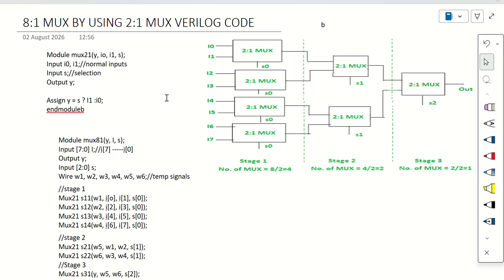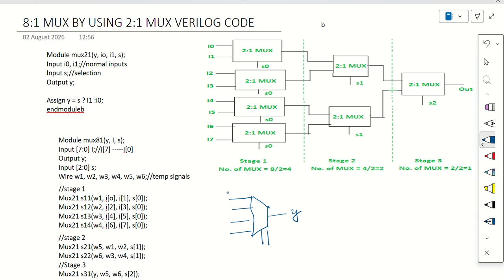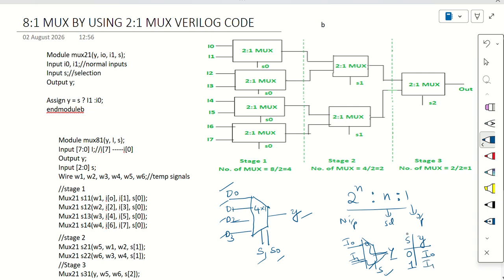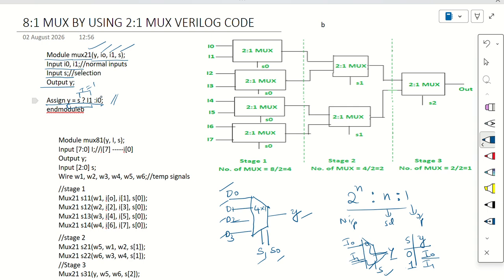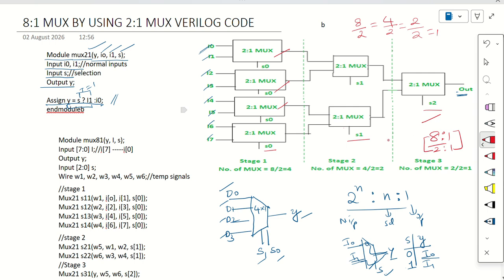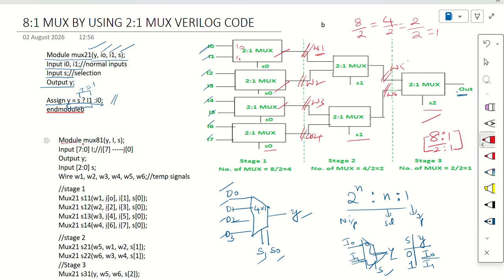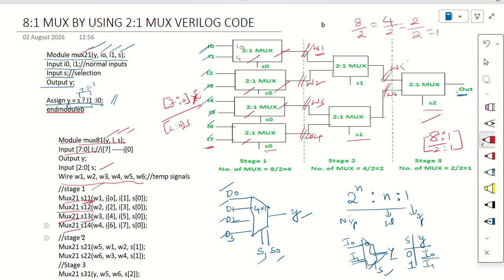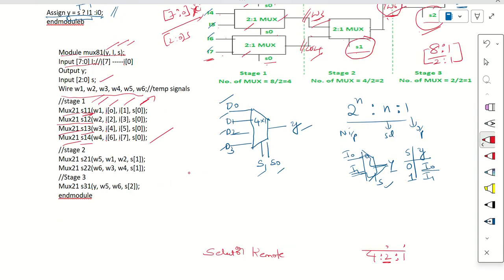8:1 MULTIPLEXER BY USING 2:1 MUX VERILOG CODE | VLSI | DLD |CA0